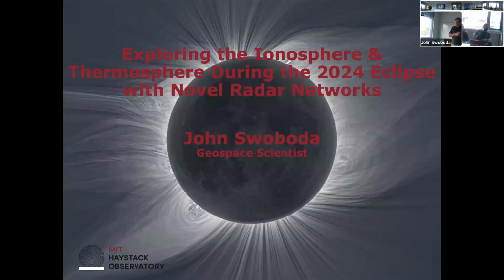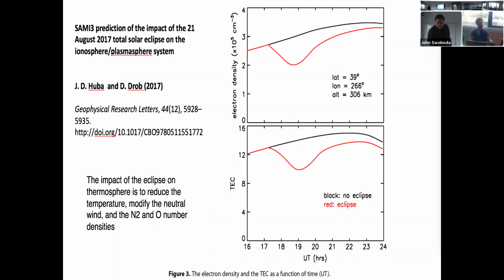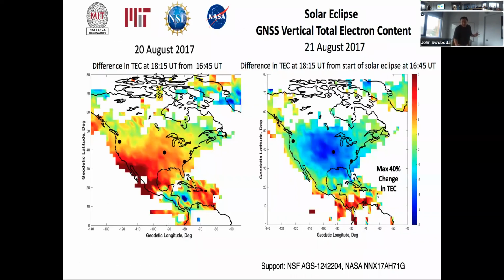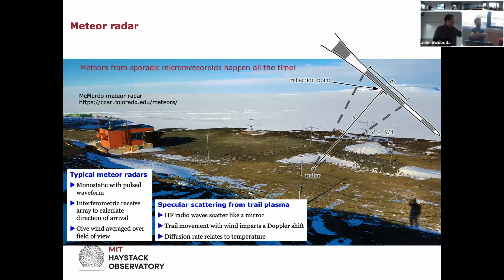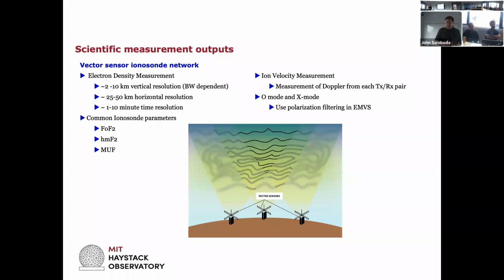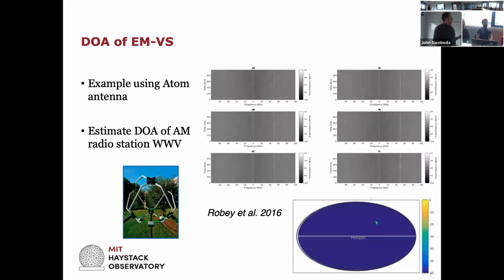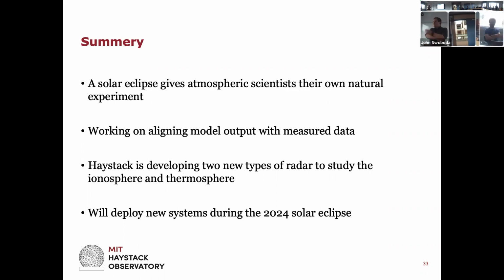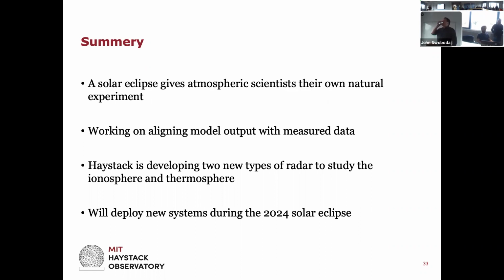Eclipse Science at Haystack Observatory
UNH Space Science Seminar: April 05, 2023.
Speaker:  John Swoboda, MIT Haystack Observatory